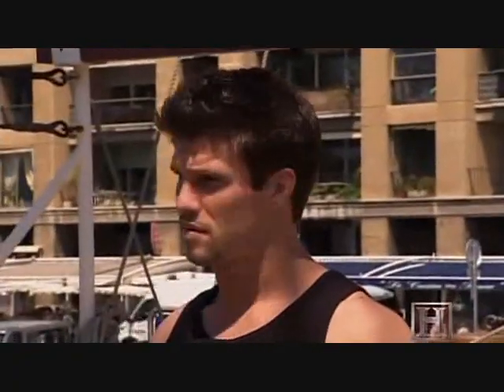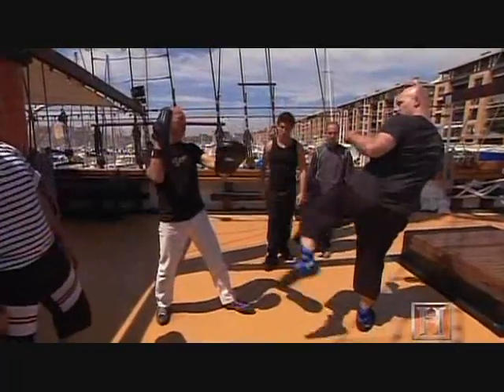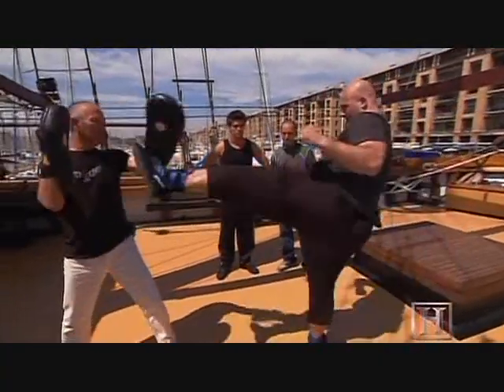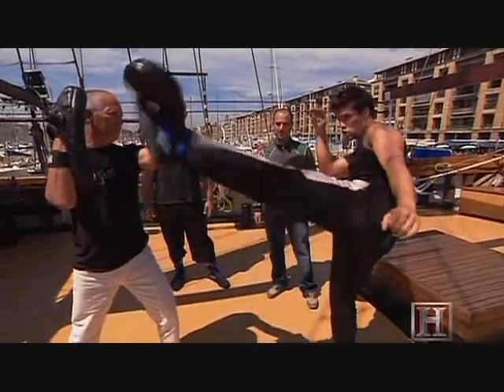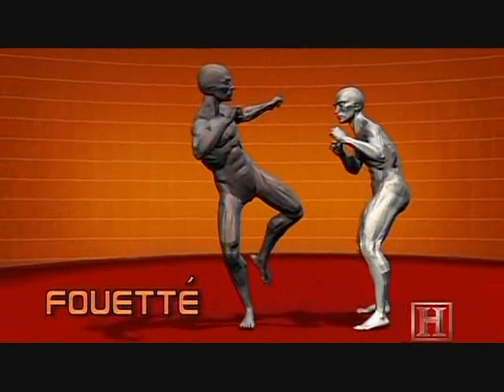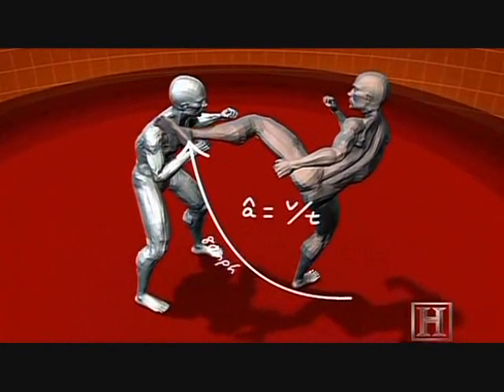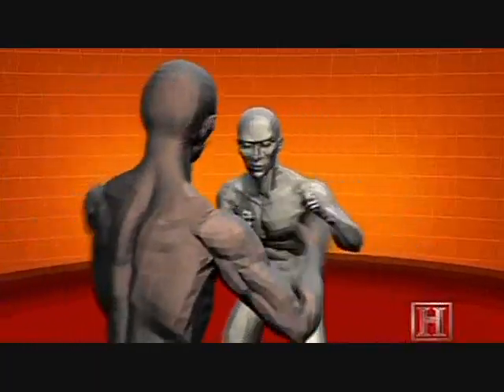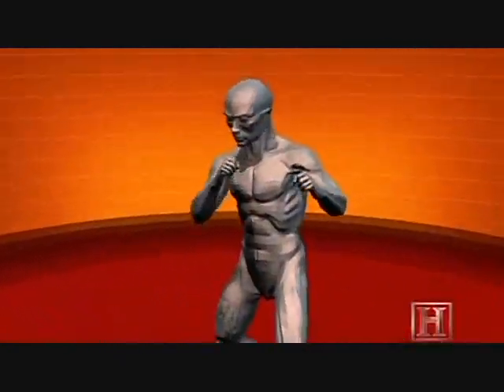Human Weapon screws up Human Anatomy (part 2)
No, you can't drive the nose bone into the brain.